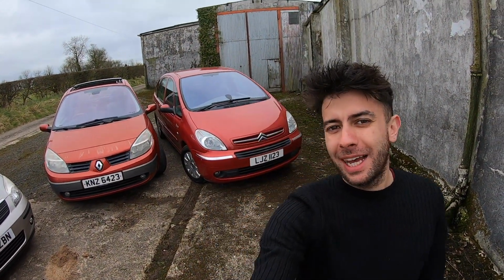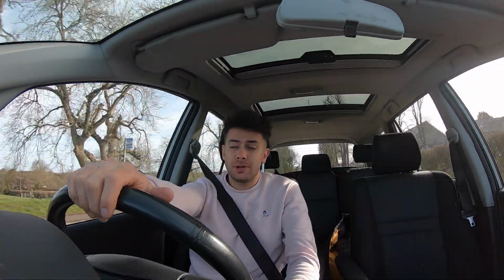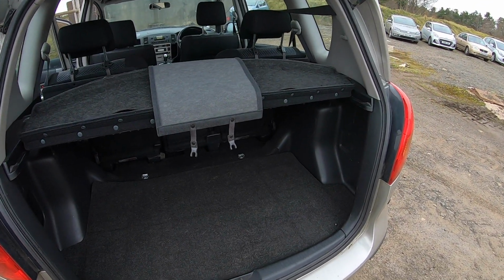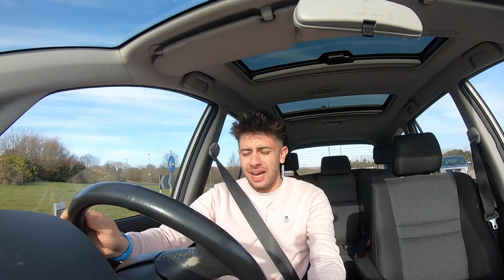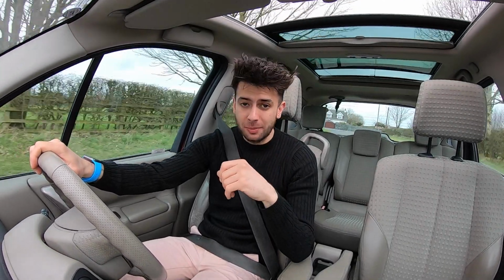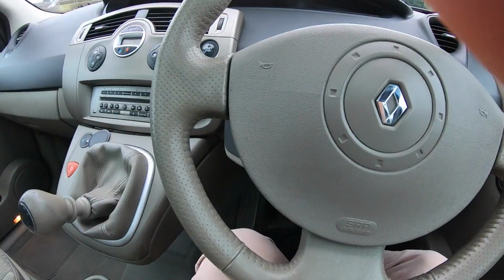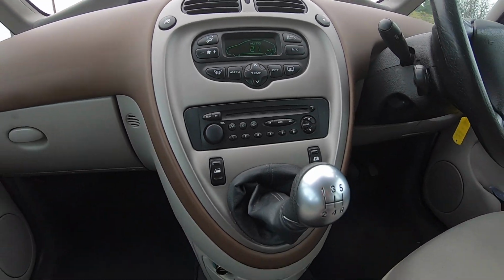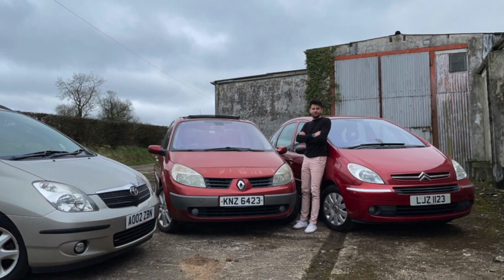SUB-£1k Budget MPV Shootout - Corolla Verso vs Xsara Picasso vs Scenic II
Three extremely capable MPVs, even by today's standards, come together in a brief comparison focusing on their practicality. Now all readily available for under £1000, they are still depended upon for fearing families around all over the UK. But which is best!? France is represented by the fantastic Xsara Picasso and stylish Scénic II. I introduced a beige Toyota Corolla Verso to balance out the reliability chart and explore a lesser seen model, and because I hate the most natural rival to the Frenchies at that time. the Zafira.